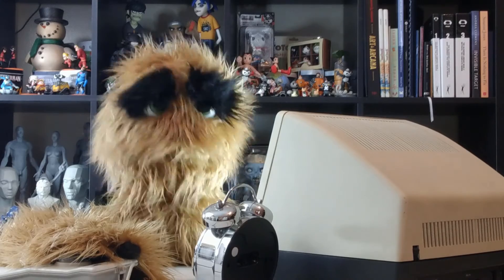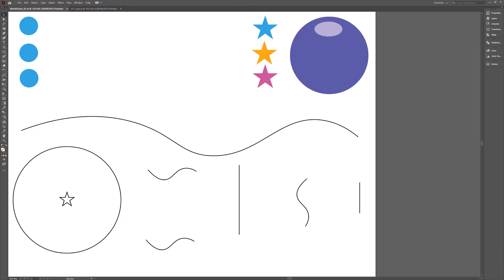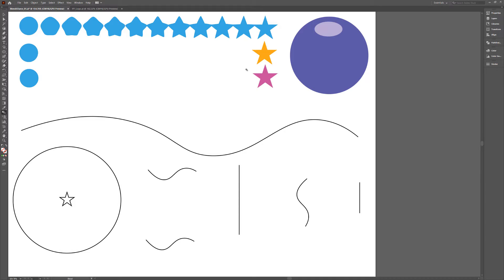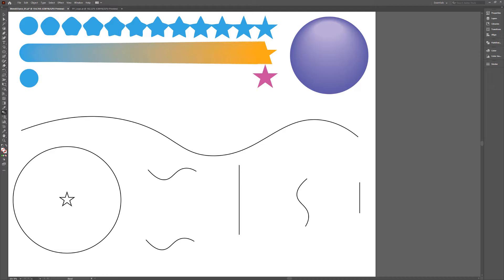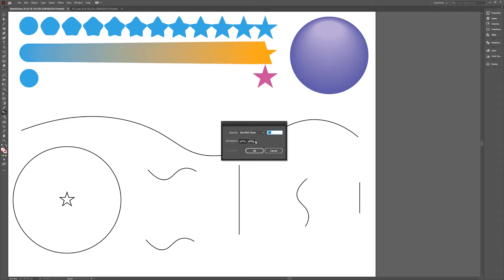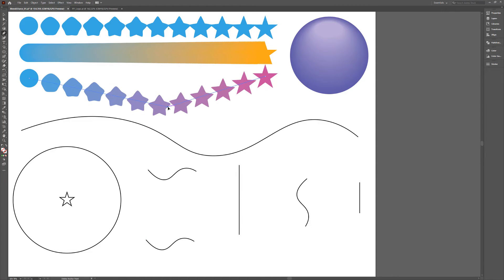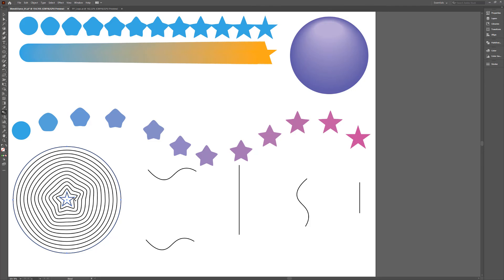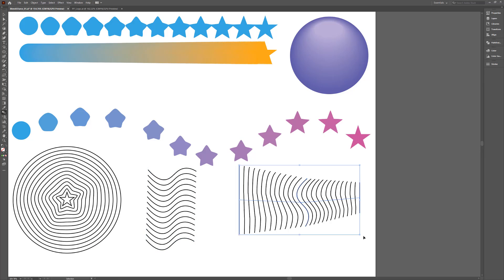Illustrator | Blend Tool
This video is a quick introduction to the Blend Tool in Illustrator, which enables you to morph between paths and shapes as well as produce color blends.